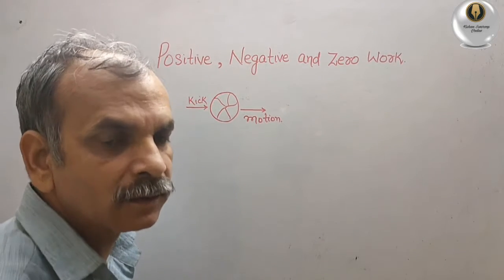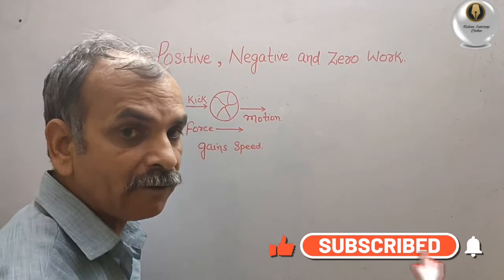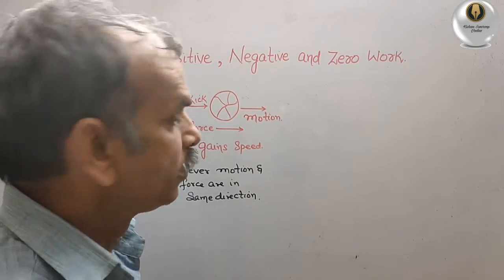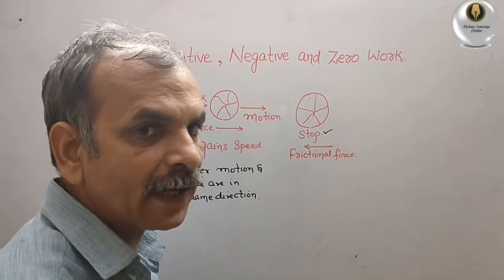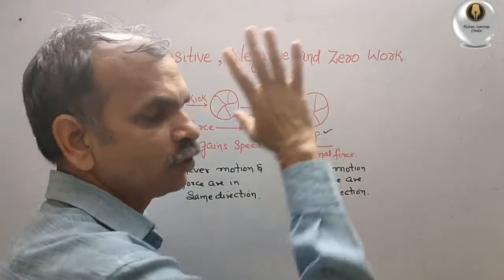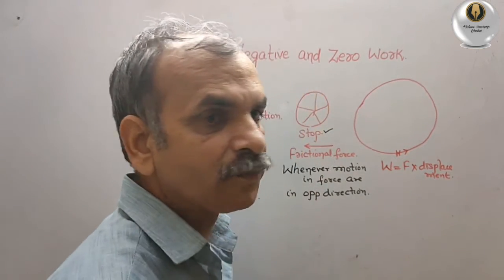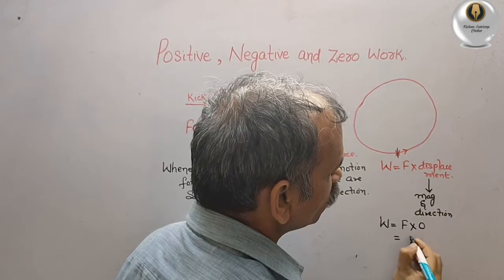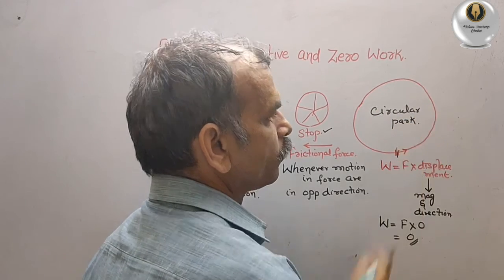What do you understand by Positive, Negative and Zero work? Explain Positive, negative and zero work